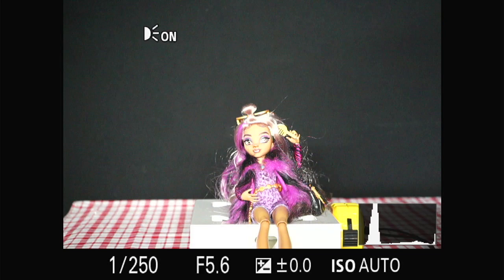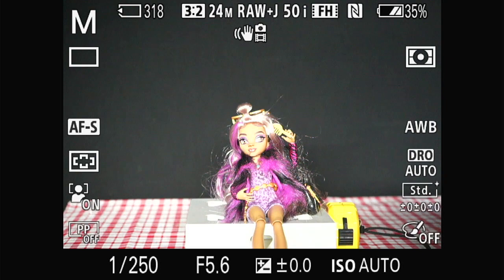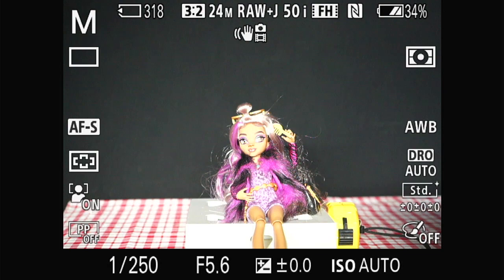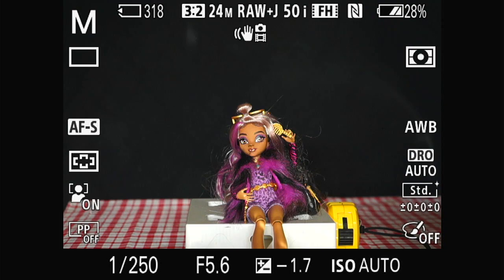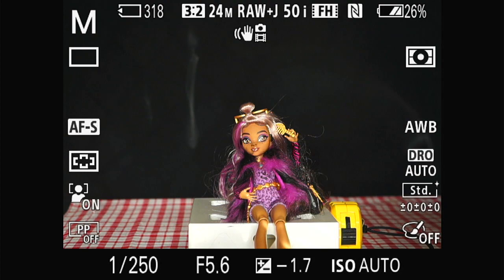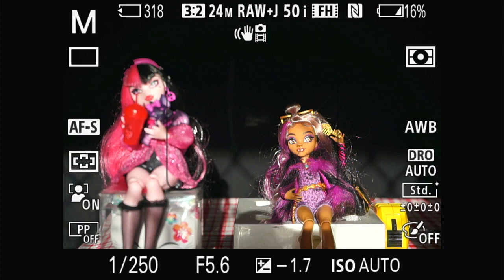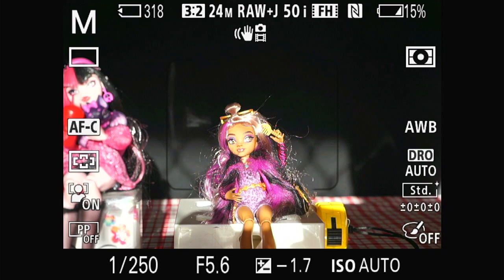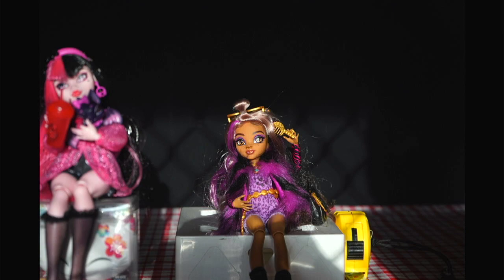Sony Alpha A7ii Focus Basics Tutorial 720p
In this video I give a tutorial about the basics of Autofocus on the Sony A7ii camera.
- AF-S vs AF-C
- Wide Focus Area
- Flexible Spot
- Moving the Flexible Spot

- Manual Mode
- Auto ISO
- Exposure Compensation

Please tell me what you think.
- Did this help?
- what else do you want to know?